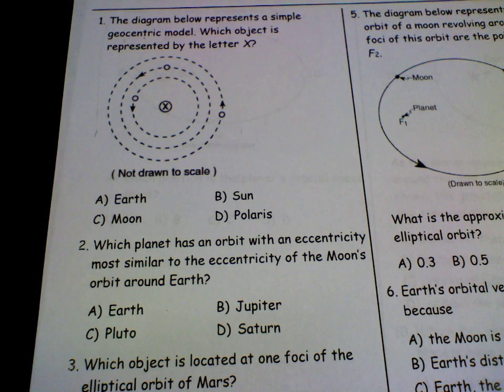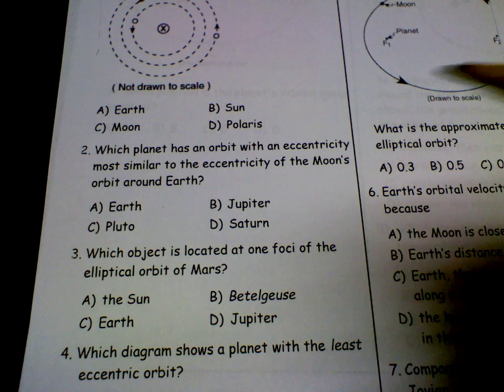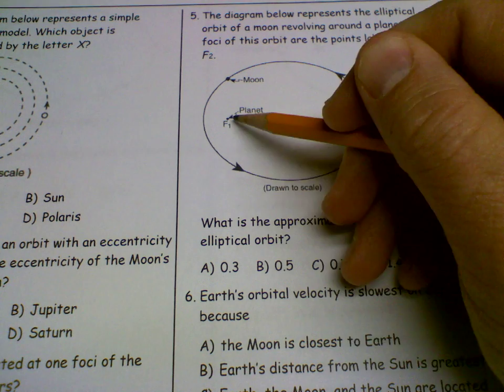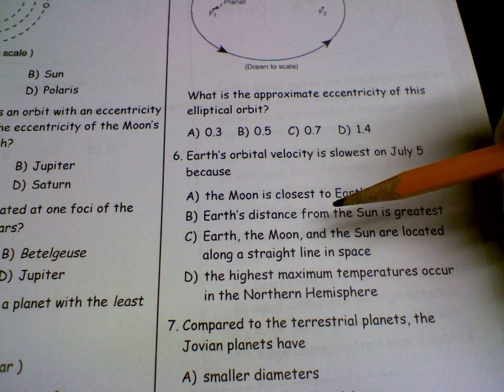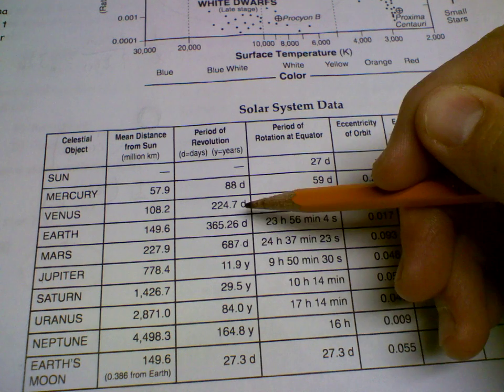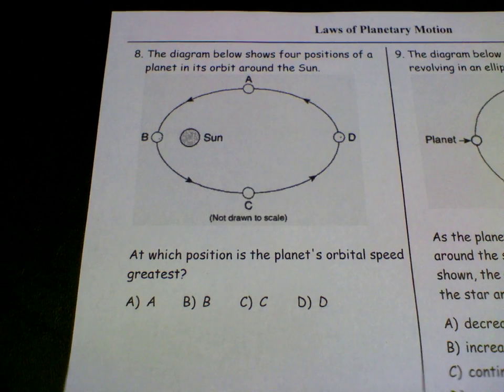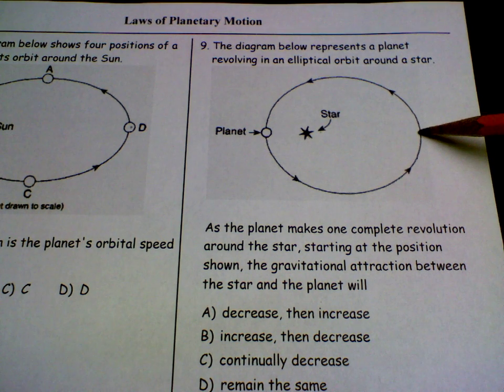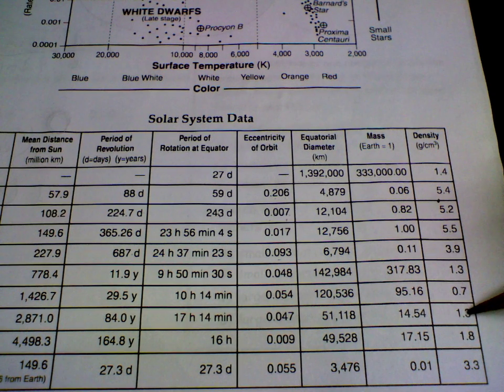Laws of Motion HW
This should help with the second homework assignment